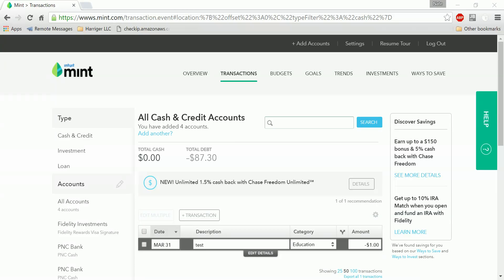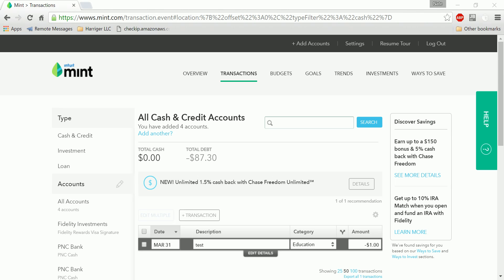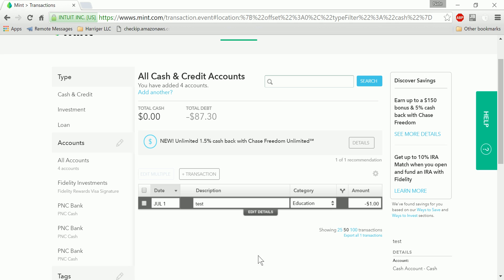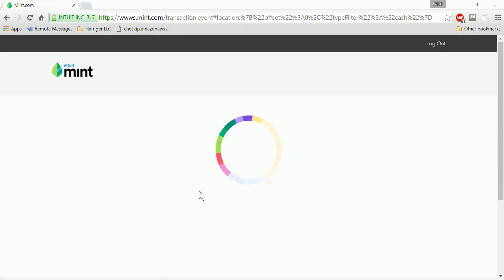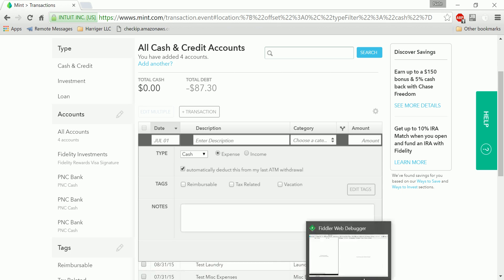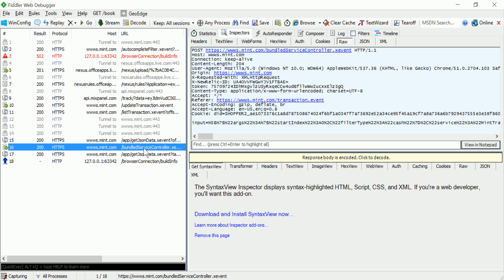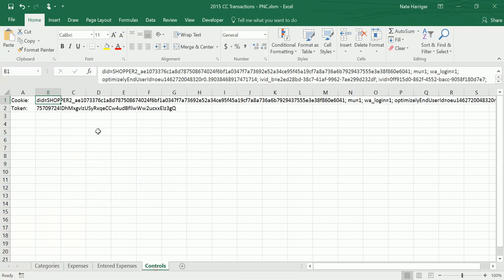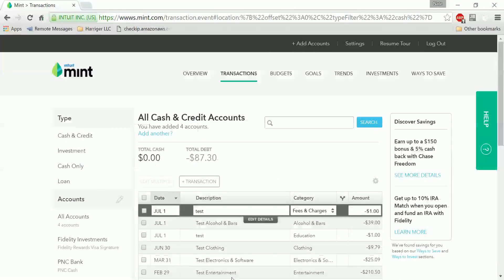Bulk Import Transactions into Mint From Excel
for the easiest way to import historical transactions into Mint.com from a .csv file.

I created this spreadsheet as a hack around Mint's lack of a bulk import feature.